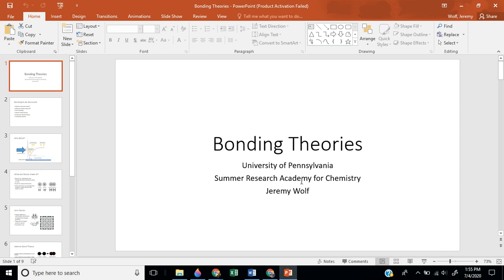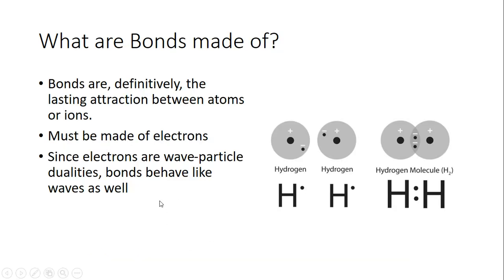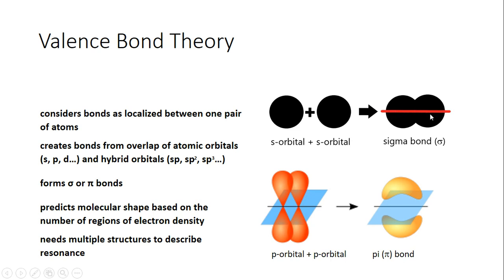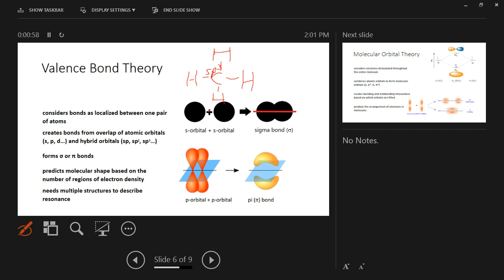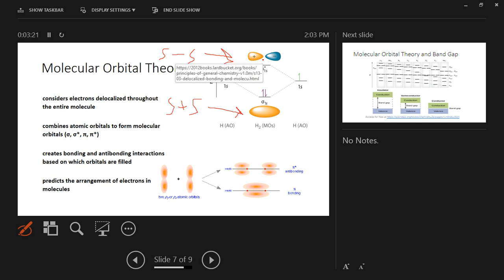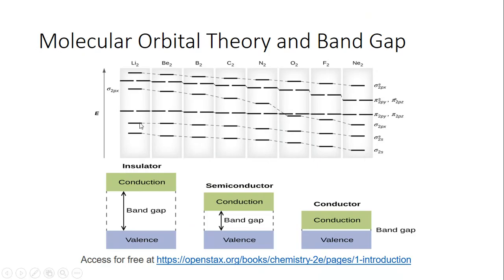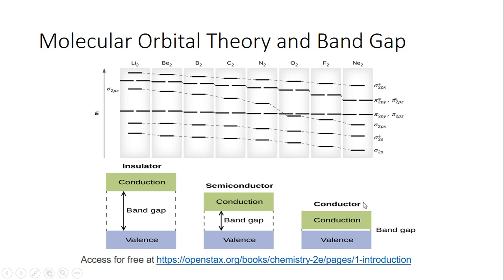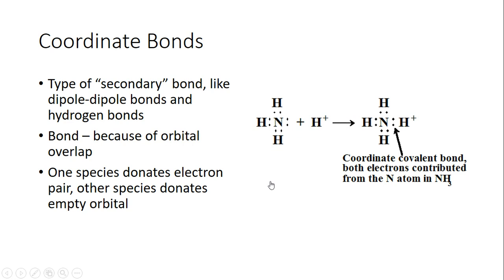Bonding Theories ScreenCast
Bonding Theories discussed are Ionic Bonds, Valence Bond Theory and Molecular Orbital Theory.